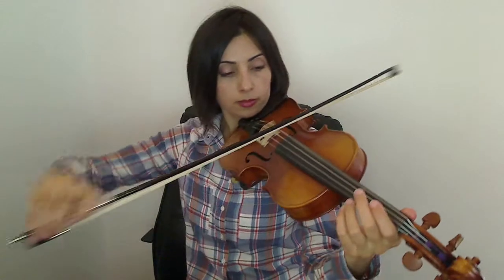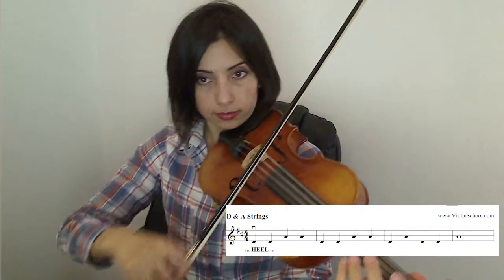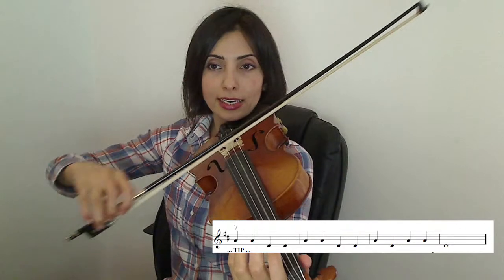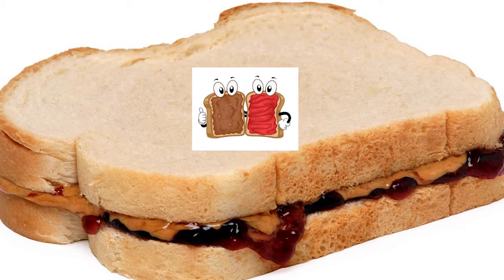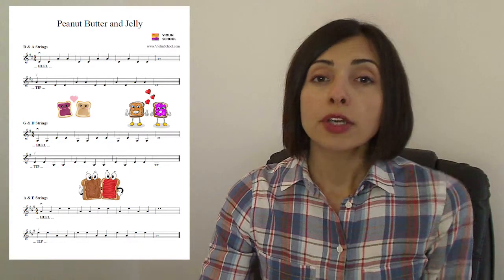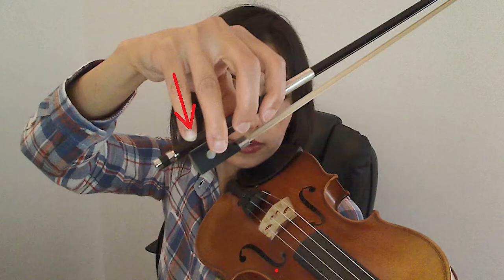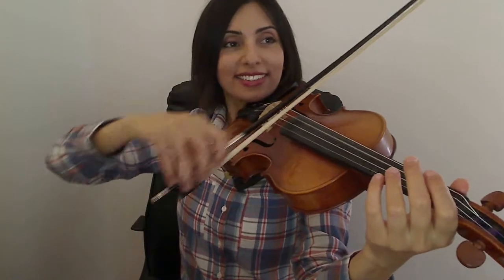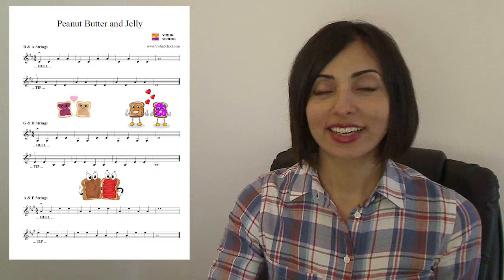Peanut Butter and Jelly - [Open String Violin Music] - Video Lesson